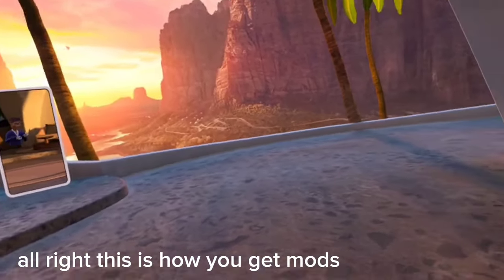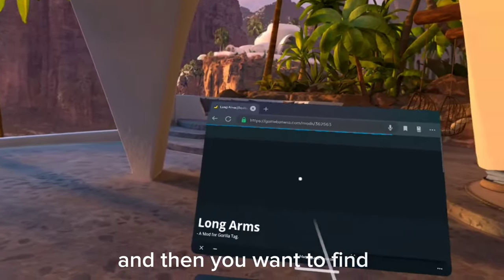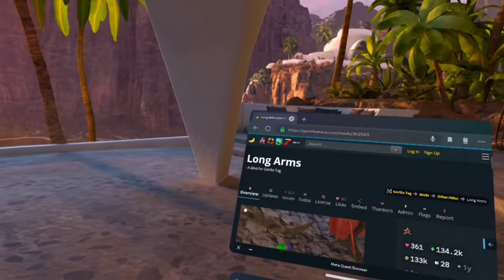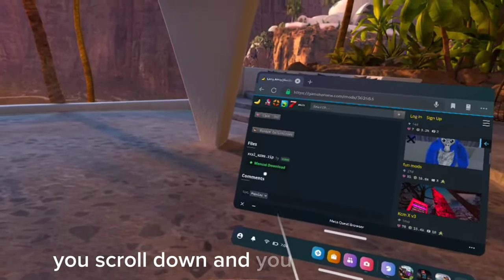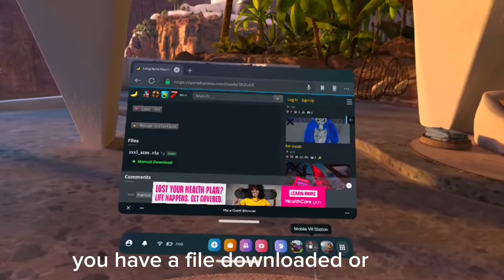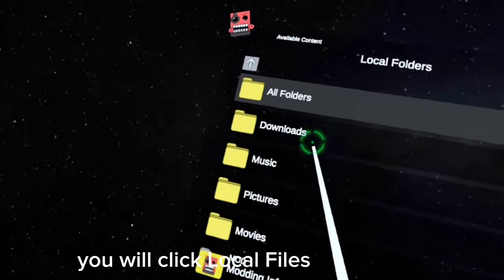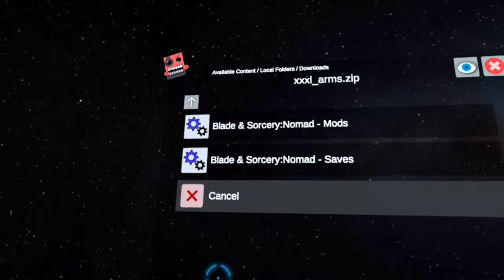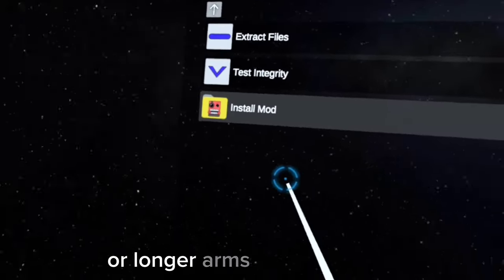The EASIEST Way to get Mods /long arms in Gorilla tag (NO PC) (patched)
This shows how YouTubers and regular players get mods without using a PC or phone.